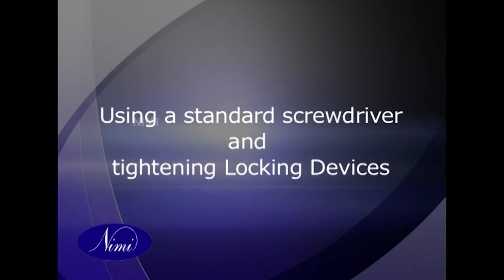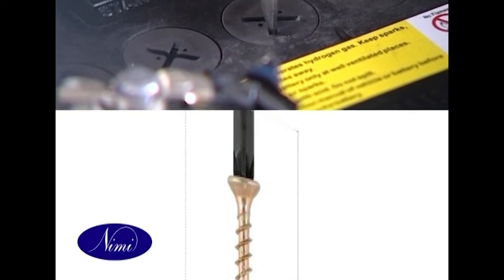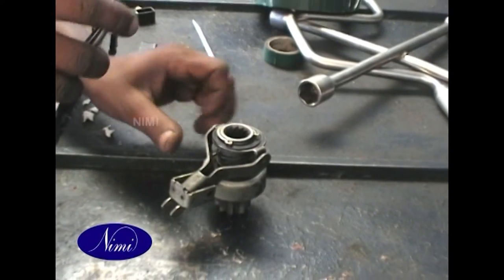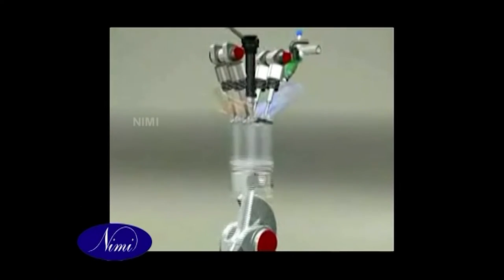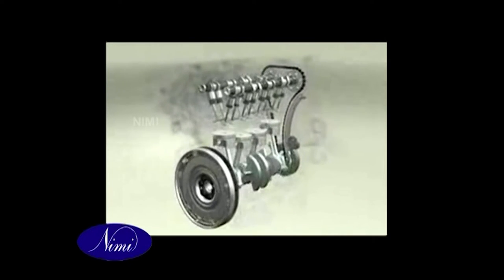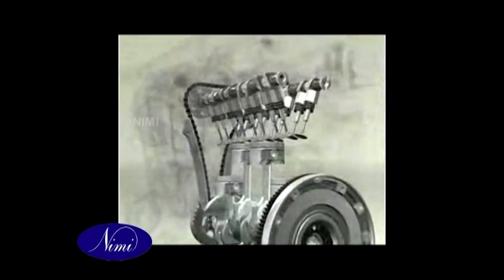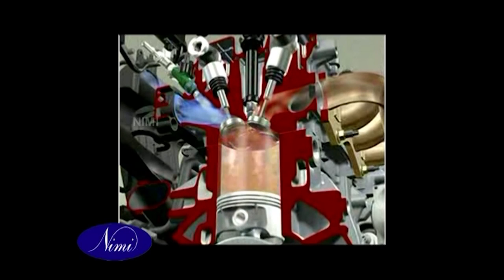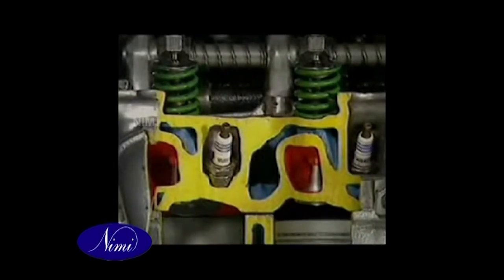Using a standard screwdriver and tightening locking devices